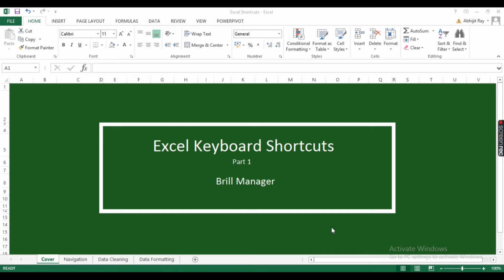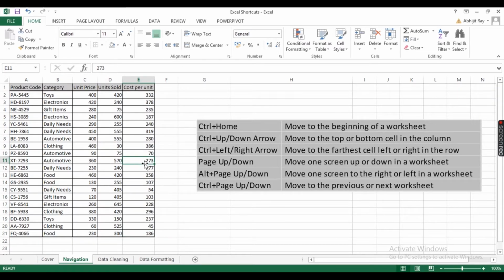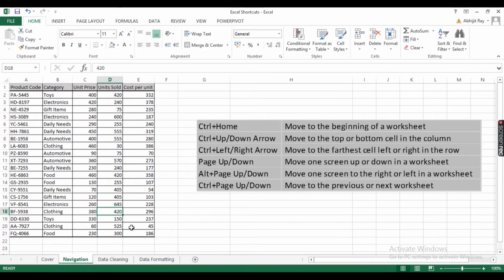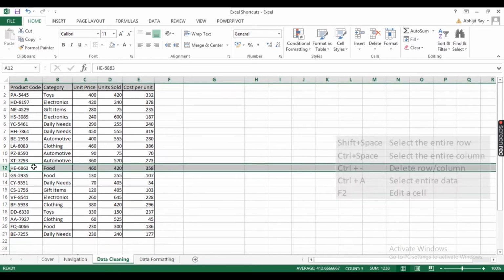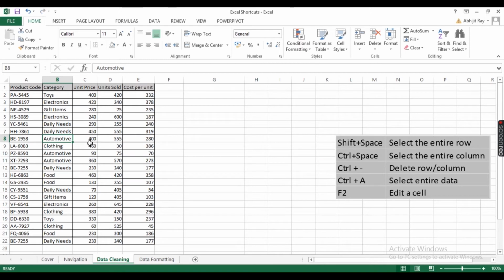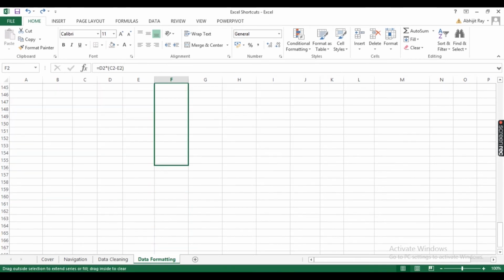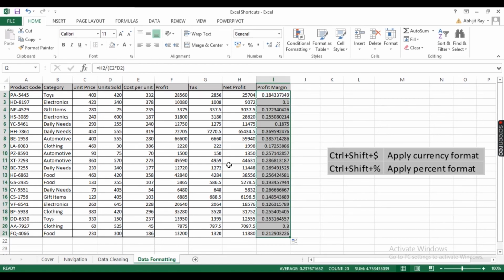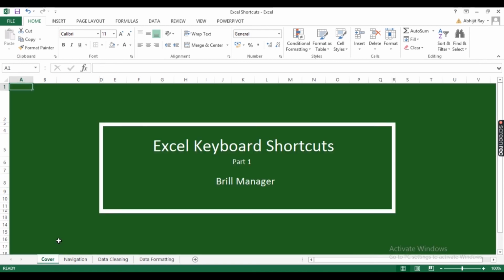Useful Keyboard Shortcuts in Excel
Some keyboard shortcuts have so much practical usage that most of us didn't even know exist. Here is a set of most useful keyboard shortcuts in Excel for improving your speed.